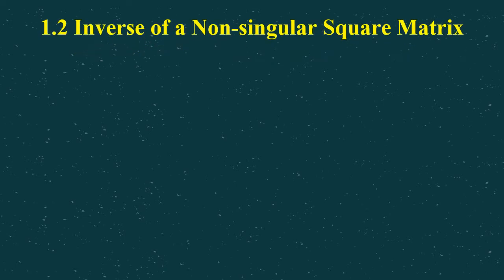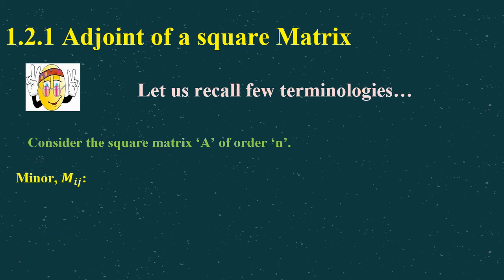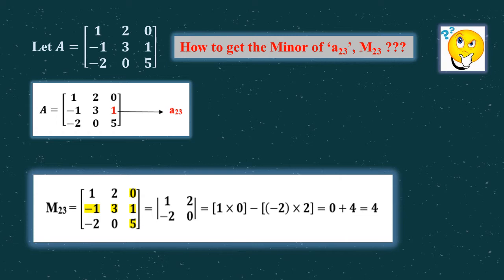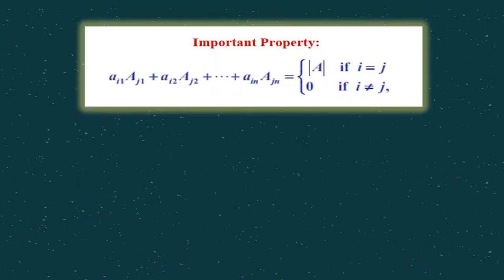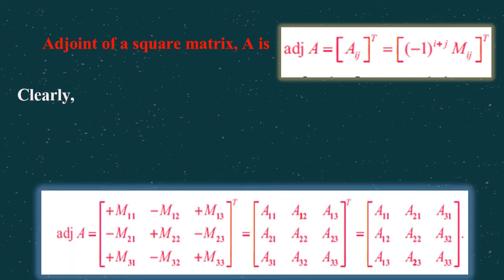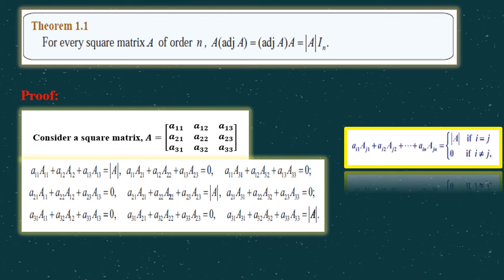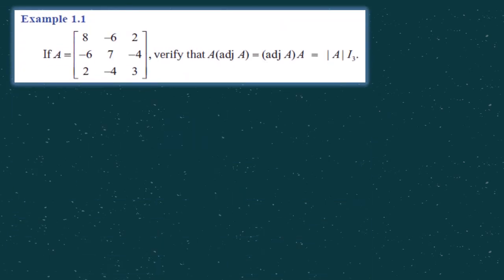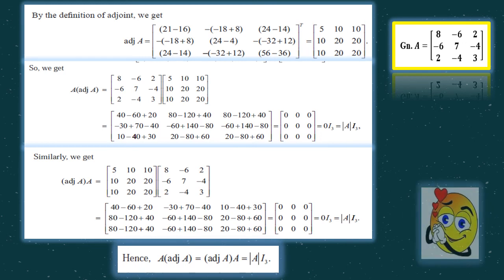Prof Ahilaa Maths - +2 Maths - V1.2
Definition 1.1, Theorem 1.1,Example 1.1 - Prof.Ahilaa Maths - +2 Maths - Chapter 1 - Application of Matrices and Determinants